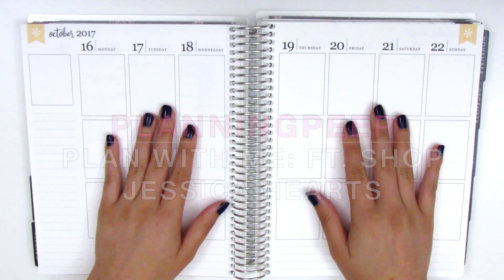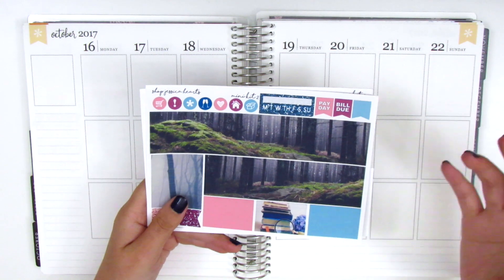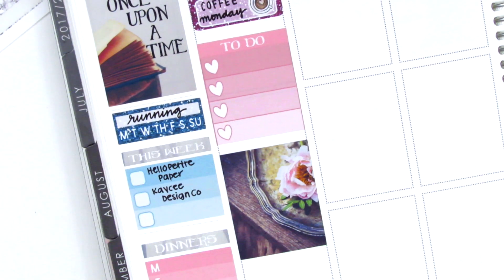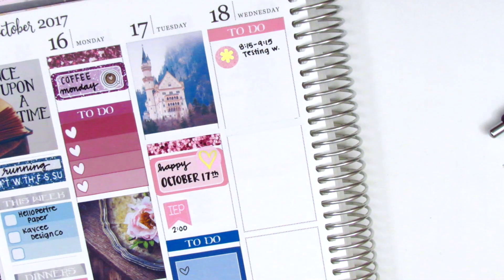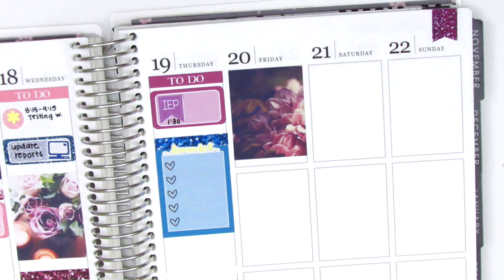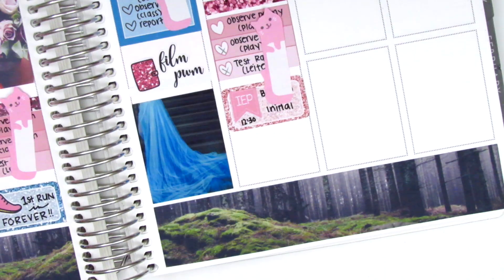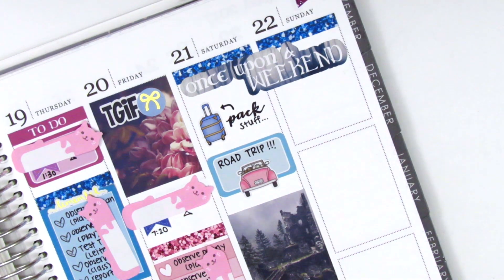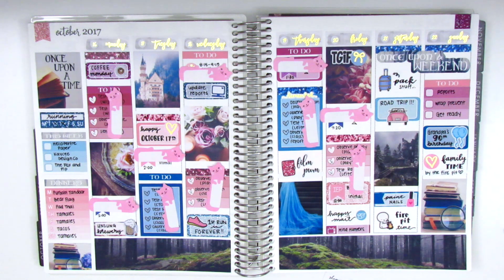Plan with Me: Ft. Shop Jessica Hearts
This was my first time trying out a photograph kit and I love it!! I hope you enjoyed this and have a wonderful week!

HAPPY MAIL:
Sherry H.

THIS WEEK:

Weekly kit: Shop Jessica Hearts
Nail polish: Julie G "Tokyo Nights"
Pen: Papermate Inkjoy gel pen in 0.7

Lemon Paper Co

Let's Make It Sparkle

Little Red Prints

Planning in Mint

Simply Watercolor Co